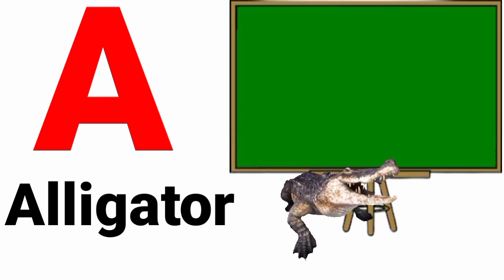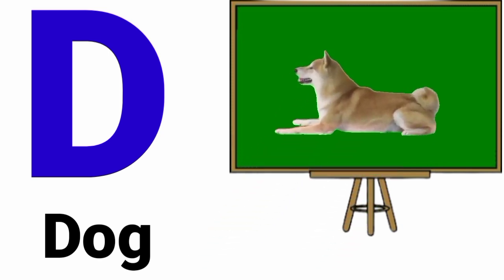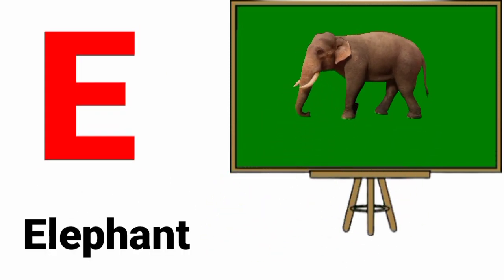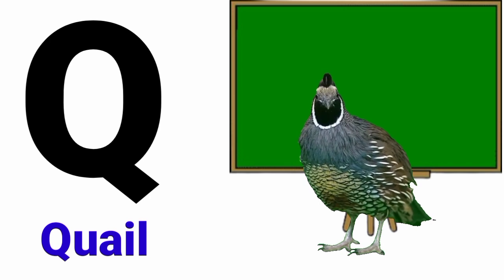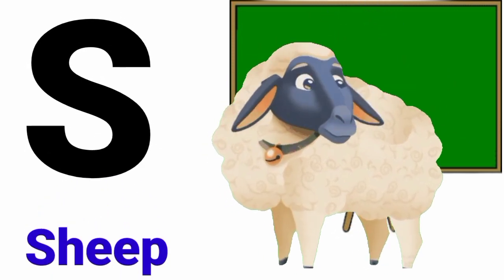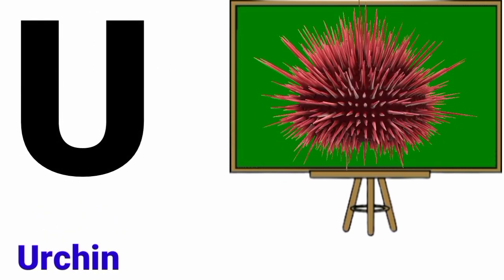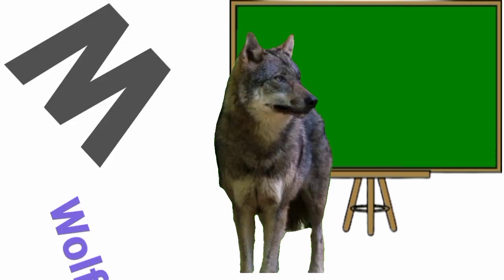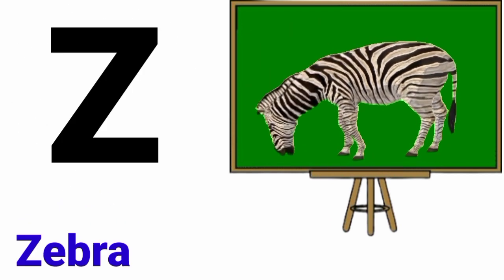ABC Animals | A to z animals name | पशु वर्णमाला | alphabet animals | Wild animals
Animal alphabet picture | ABC Animal Names and sound  Animal |abc phonics songs for preschoolers animals

animals names with abc
animals names
animals names for kids
animals names and sounds
animal names in english
animals names in urdu
animals names with pictures and
sounds
animals names for babies
animals names with pictures
animals names and sounds for
babies
varnamaala jaanavar
alphabet animals
ABC animals
ABC animals alphabet song zoo
A to z animals
a , b. c.d.e.f
Animals alphabet
abc story
abcd story for kids
kids abcd story
Animals story
moral stories
urdu prophet stories
stories for children
urdu stories for kids
stories for kids in urdu
Learn ABC for kids
abcd children song
ABC kids
abcd kids TV
a se anar
abcd movie
abcd 2 full movie
abcd video
ABC ki poem
ABC phonics song
Alphabet song
phonics song
alphabet Sounds
poem for kids
abcd rhymes
baby lessons
Education stories for kids
preschool learning
English alphabet
A to z words
learn the alphabet for toddlers
kids vocabulary
abcd words
ABC Litters for kids
Education video for kids
learn the alphabet baby song
alphabet
apple
alphabet animals
animals alphabet
ABCd video
A to z learning videos
All baby learning videos
Animals
Alphabet animals
Alphabet transport
Transport alphabet
ABC transport
Transport
bachoon ki ABC
ABC with transport
Z for zebra
ABC full video
abcd full movie
abcd ki video
abcd Ka video
a sy khaboter
abcd language
abcd
abcd abcd
abcdefghijklmnopqrstuvwxyz
abcd cartoon
abcd movie
ABC alphabet video chart,
learn the letter and English vocabulary for preschool
chi chi TV Alphabet animals,learn the alphabets,
Animals names & nursery rhymes
ABC live example